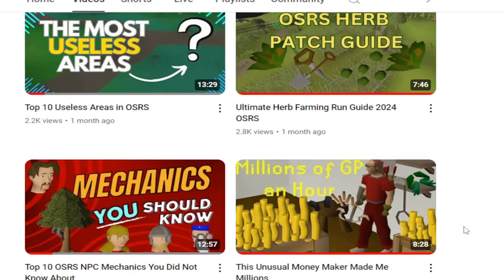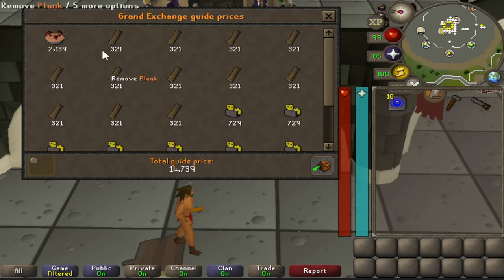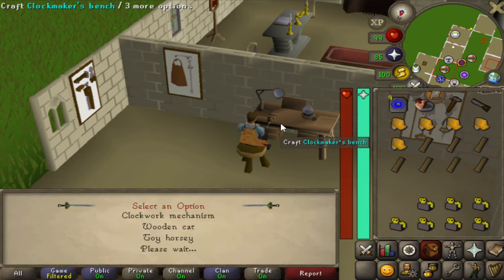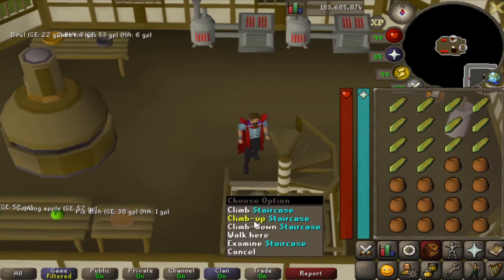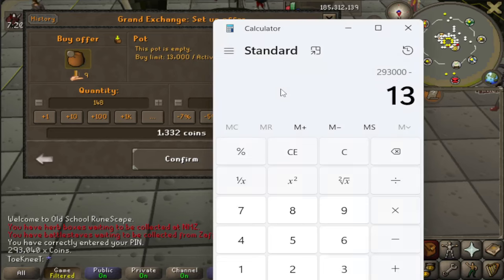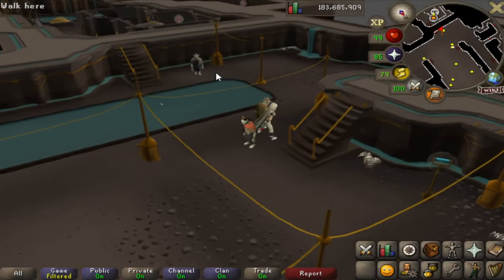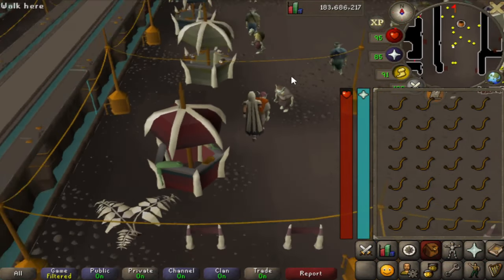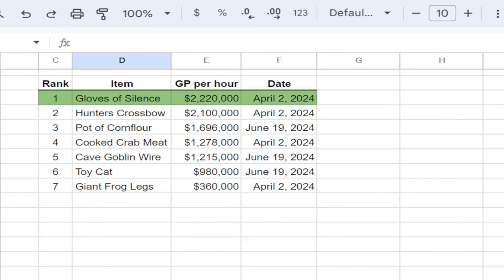This Unusual Money Maker Made Me Rich (OSRS)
Testing out THREE NEW unusual money making methods on OSRS! if you need to maintain your in game bond then this is the perfect way.

We now have a total of 7 unusual money makers in this series!

0:00 Intro
0:42 Toy Cat
2:31 Pot of Corn Flour
4:20 Goblin Cave Wire
5:59 Money Makers 1-7
6:38 Outro